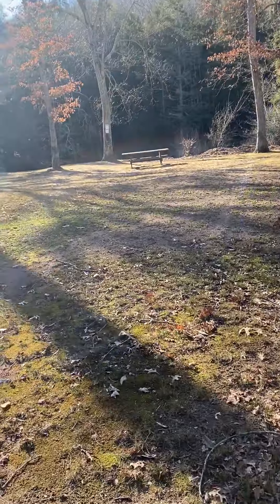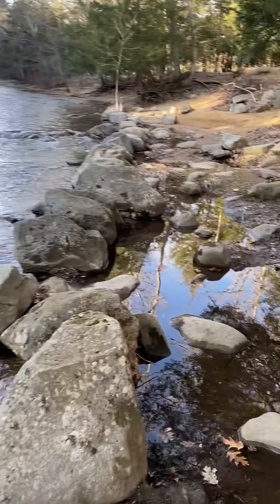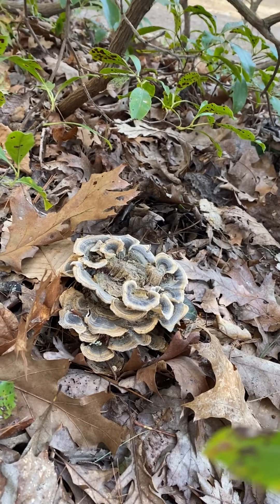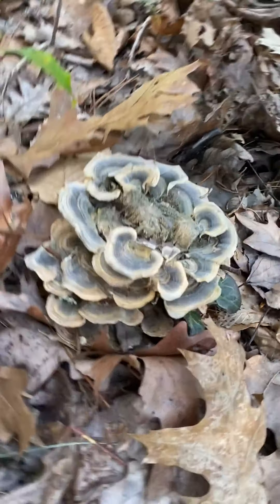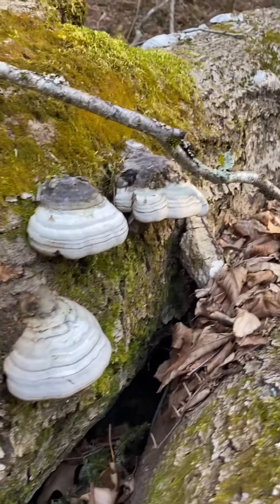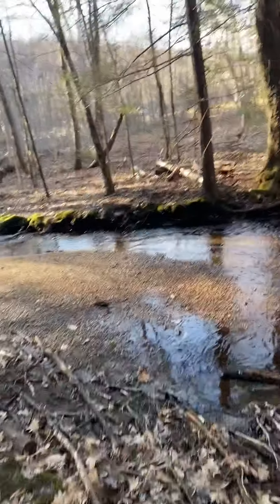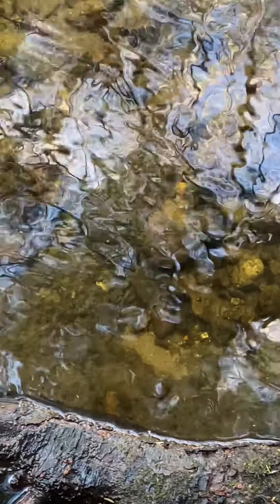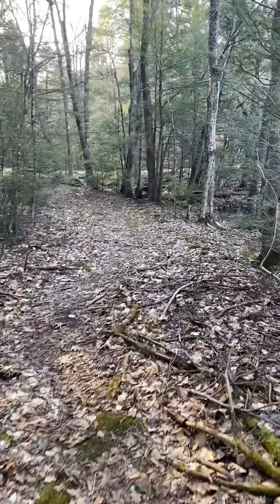I found a car!